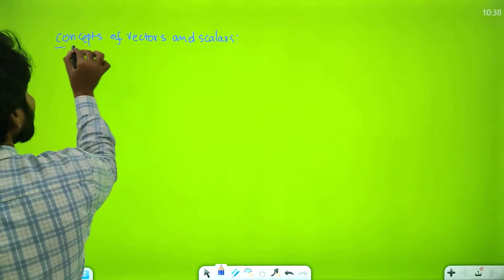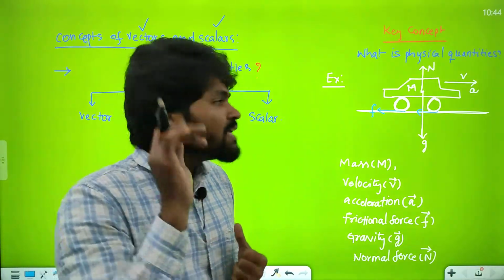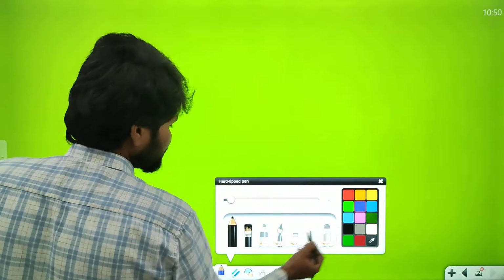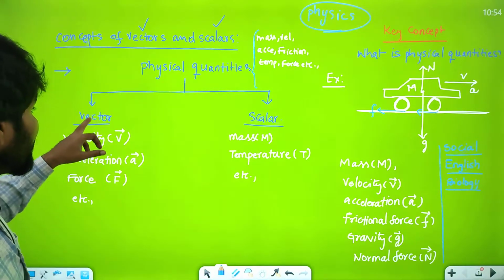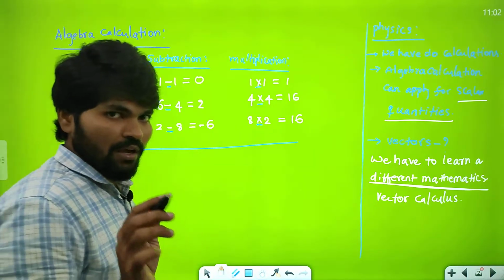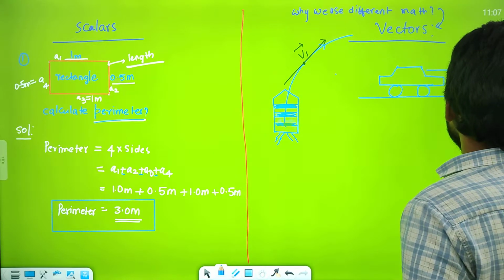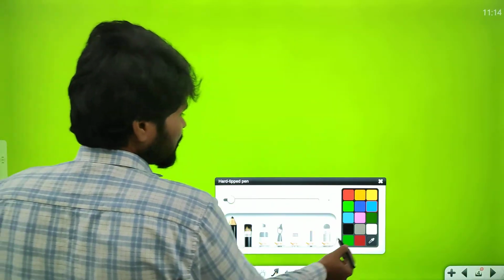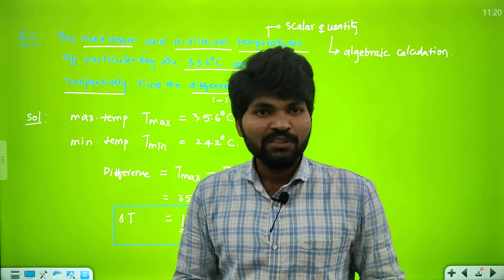VECTORS AND SCALARS || INTERMEDIATE- PHYSICS - MOTION IN A PLANE || PART-1 || JAYADEV ACADEMY